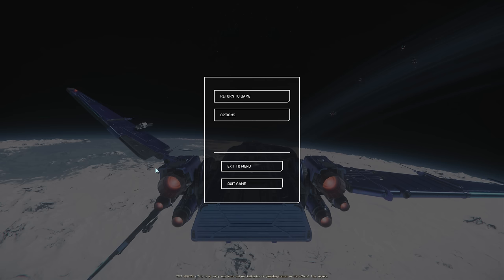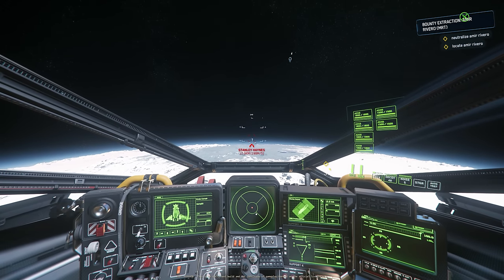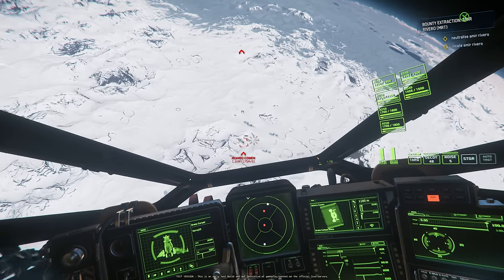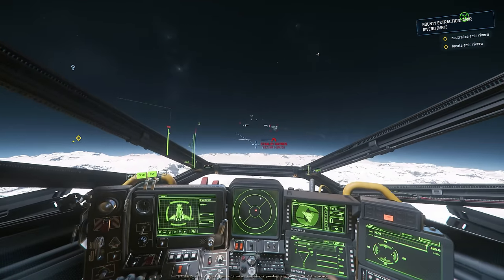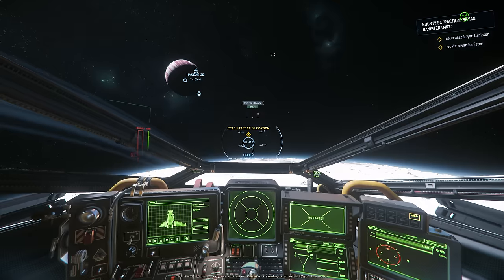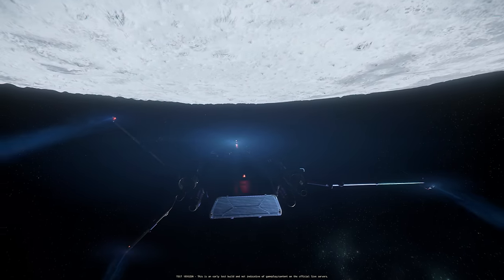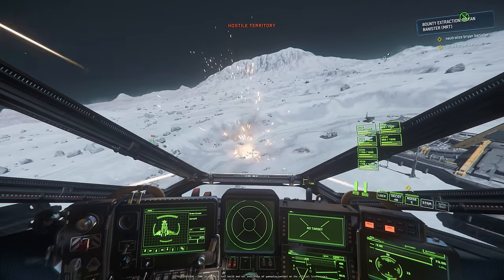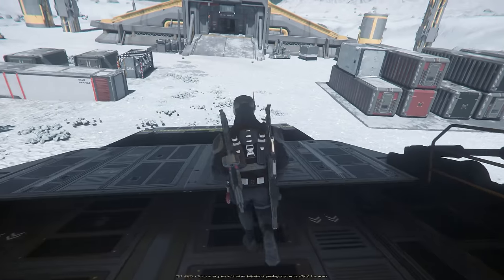How good is the Drake Corsair in 3.23 EPTU ? (Master Modes Test)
Star Citizen 3.23 EPTU finally  works !!! Servers are getting better. So I am using todays opportunity to test our beloved Drake Corsair in master modes. Join me as we explore the power of Corsair, How the master modes work, is Corsair nerfed or improved?. All of this and much more you will find out if you watch video until the end.

If you planning to play Star Citizen for the first time you can use my code: STAR-WN52-45MV to get extra 5000 UEC in game, and you will also get a P-52 Merlin for free.